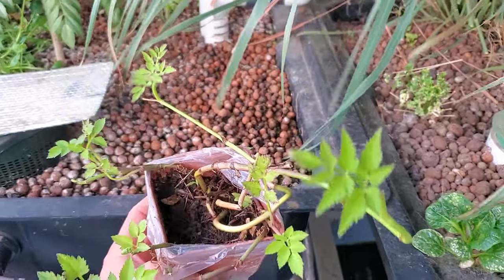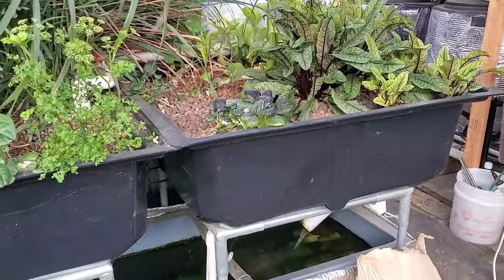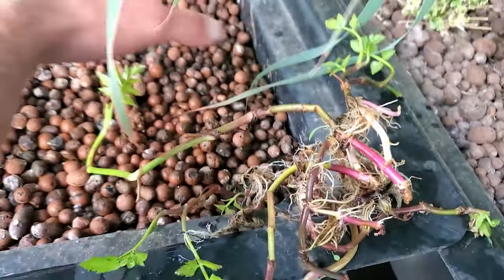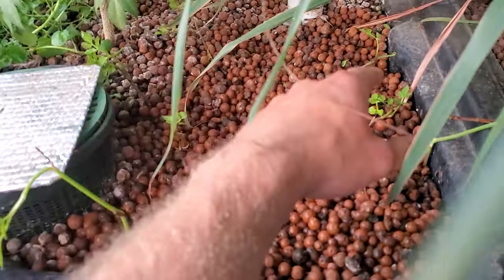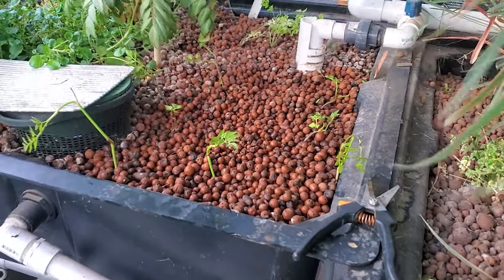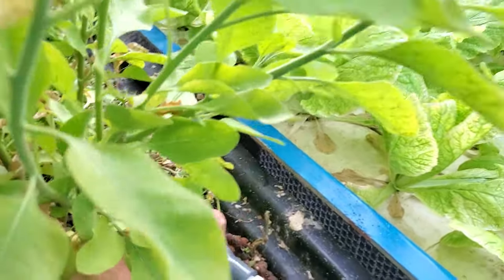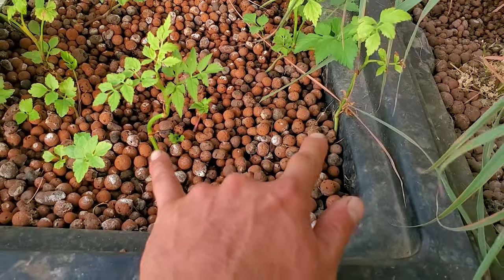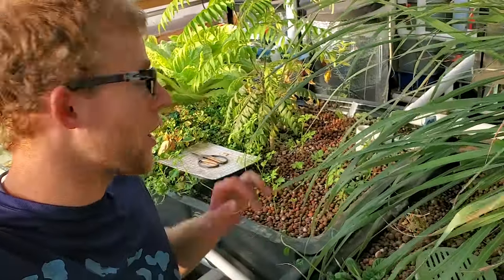Growing Minari in an aquaponic system. (Minari aquaponics)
In this video I just show you the minari I have growing in my aquaponics system. So far it seems to be doing very well. I have it growing in a constant height media grow bed that is about 3' by 3'.

Fish food I use: